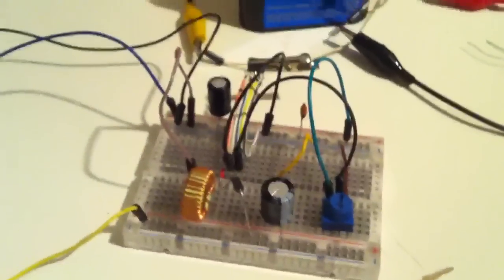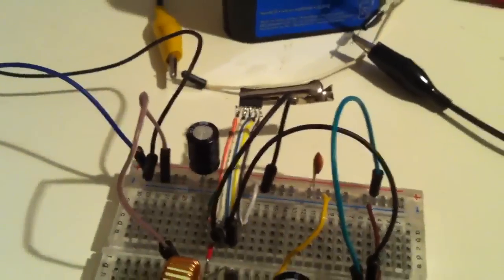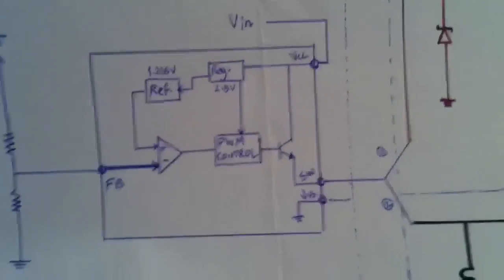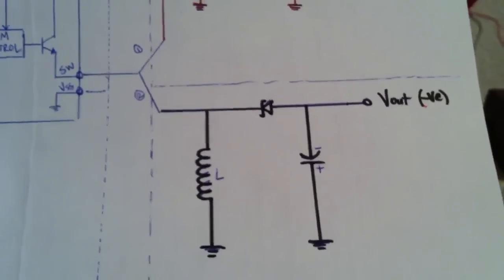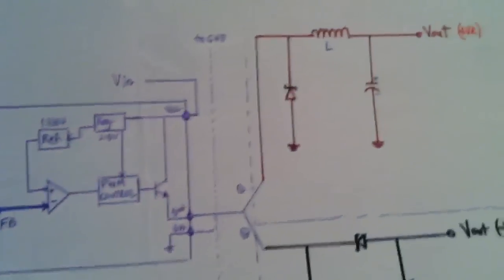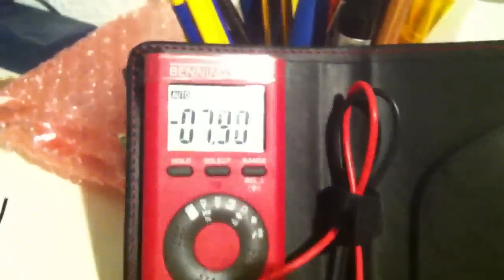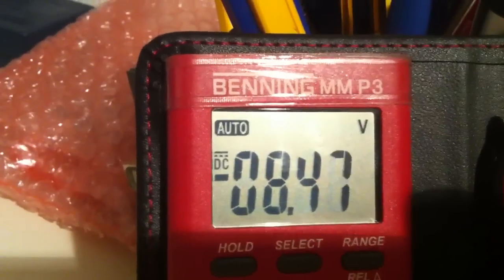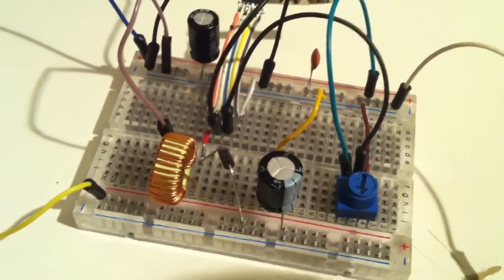Using a buck converter (AX3003) in an inverting buck-boost topology!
In my previous video I showed an adjustable step-down configuration of AX3003 (SMD buck converter salvaged from old electronic equipment ) and I was wondering what would it take to turn it into a boost converter, the I found this paper
It shows a way to configure a buck converter and turn it into an inverting buck-boost converter.
Important note: The paper calls for connecting the Vss pin of the buck device to Vout but if i keep the Vss pin floating (not connected) and the Feedback network to Vin instead of Vout, the output voltage goes over -50V !!! (serious boost)!